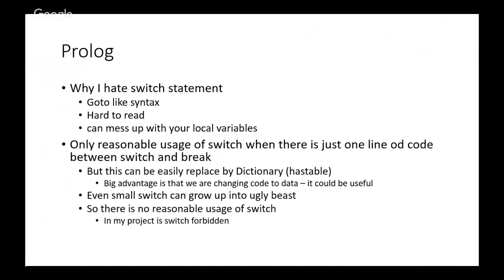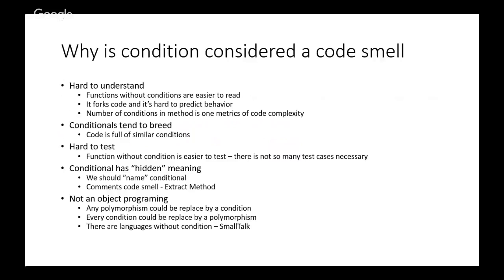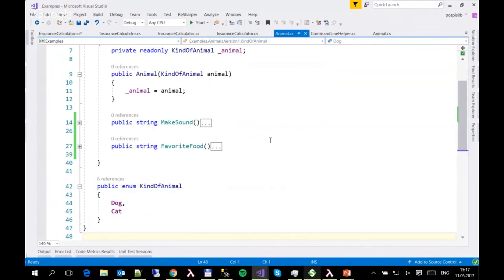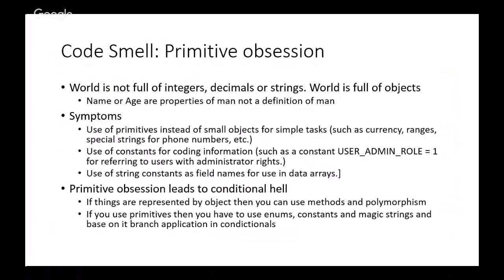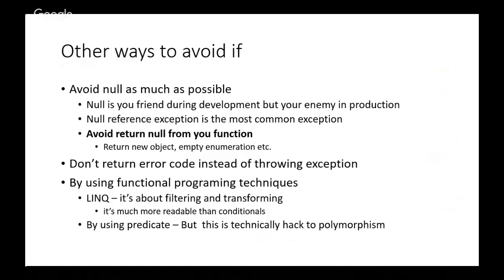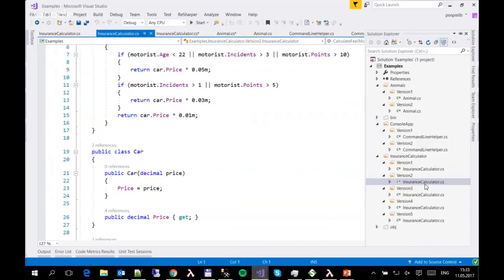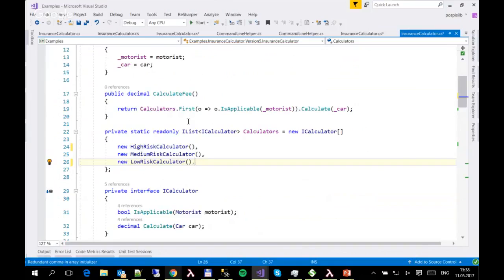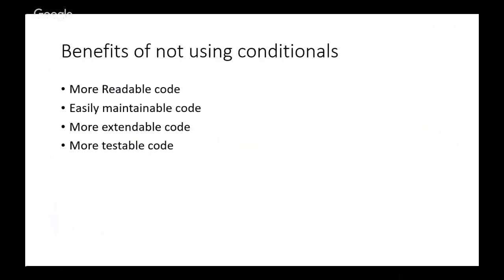InDeEd - Clean Code training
Switch/if-else conditional hell: Why it is considered a code smell and how to get rid of it.